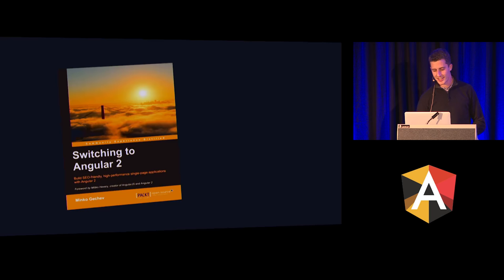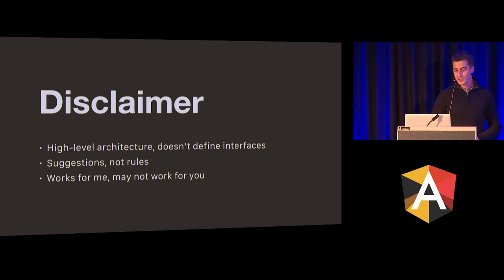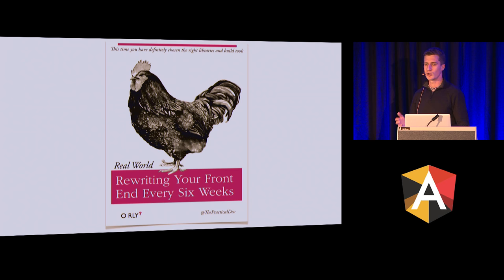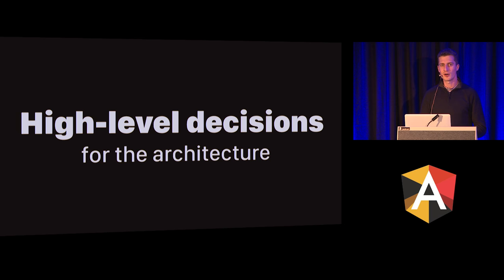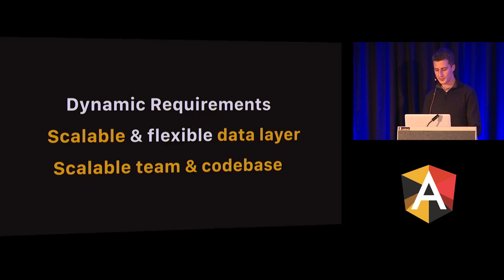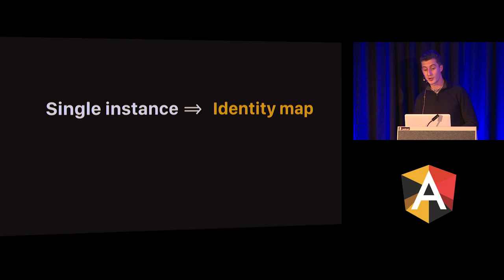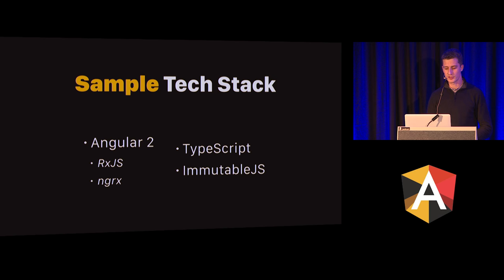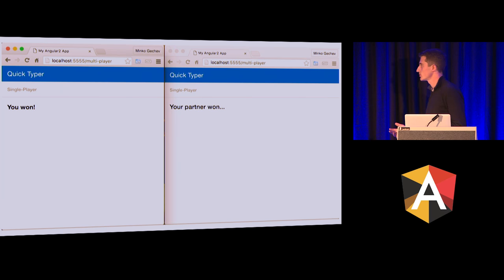Minko Gechev - Scalable Angular Application Architecture - NG-BE 2016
Modern web applications have constantly growing requirements and their complexity grows exponentially. Some of the biggest challenges in front of us are state management, testability and flexibility. Given the dynamic business environment we need to make sure our projects' design uses well known patterns most developers are familiar with. In this talk I’ll introduce a scalable Angular 2 application architecture, which answers the following requirements: testability, predictable state management, scalable communication layer and modular and robust design.